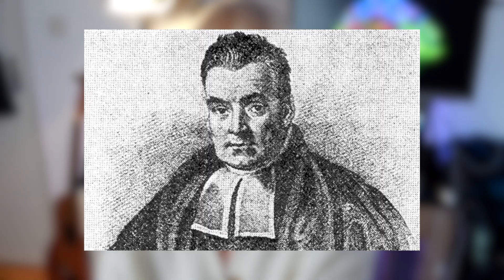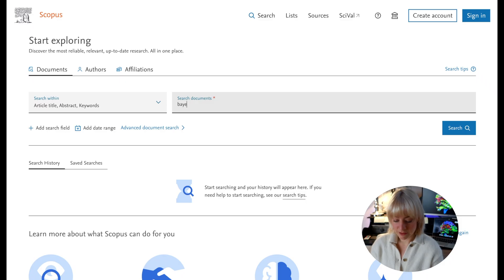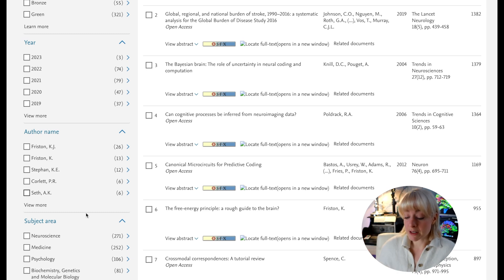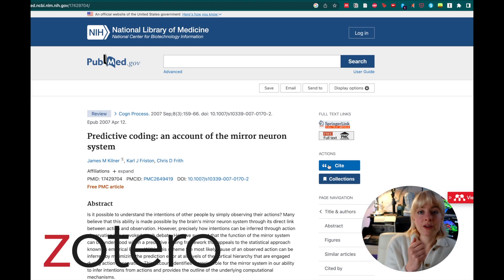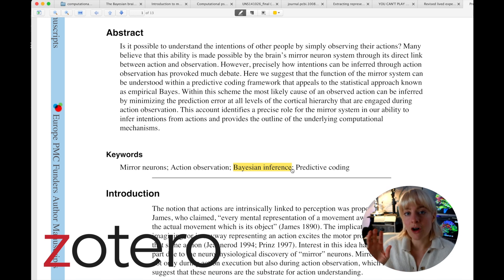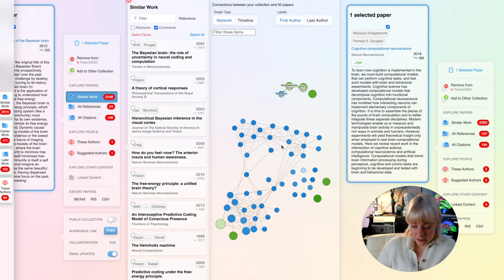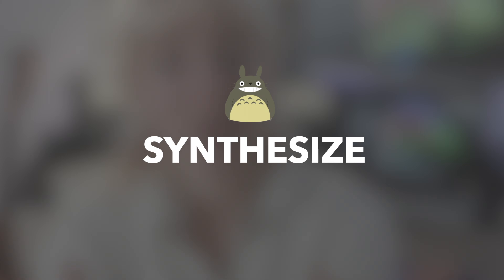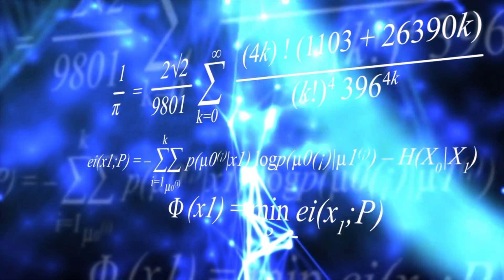My Literature Review Workflow - Read over 200 Papers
Hi 👋 today I want to show you how to do a literature review and give you some tools to help with this. Hope you learn something 🧠.

00:00 - Intro
00:44 - Research Question
01:18 - Scopus
03:03 : Zotero
04:38 - Researchrabbit
05:32 Notion
06:18 - Synthesize

Books I love:
12 week year
Straight a student
Atlas of the heart

Sub count:
📈 44,898